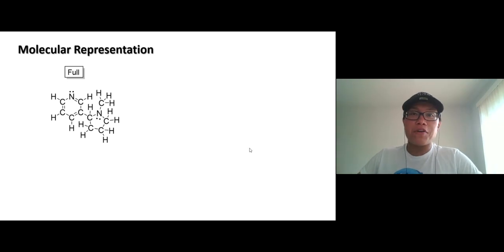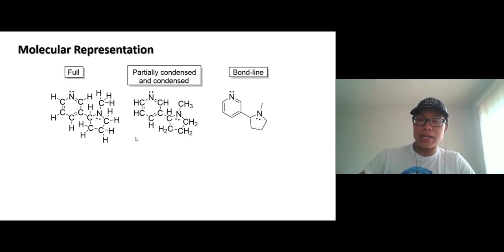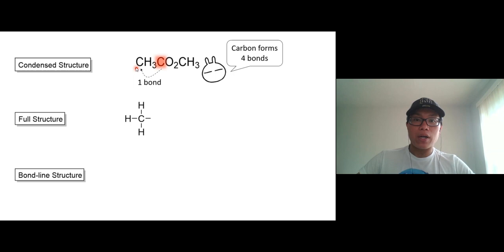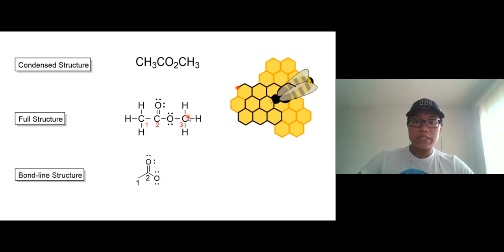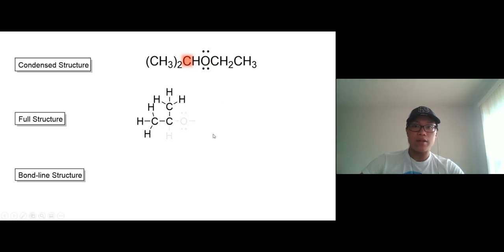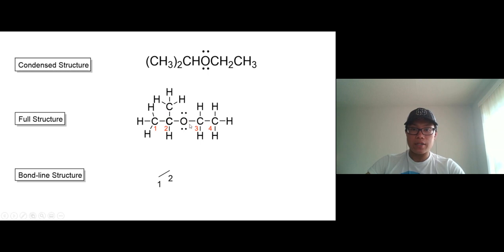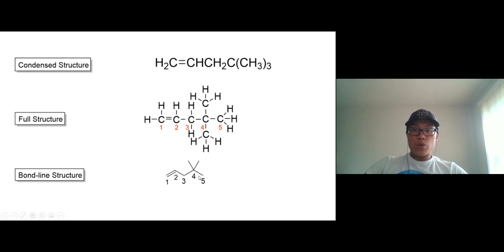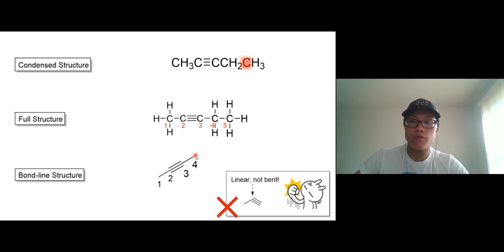Lecture Video Ch1 5 Bond line structure default